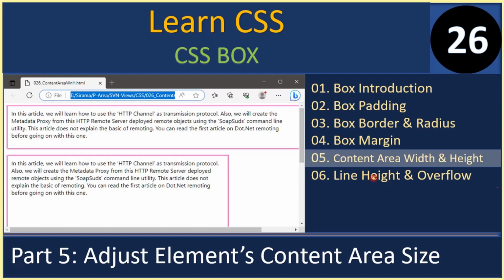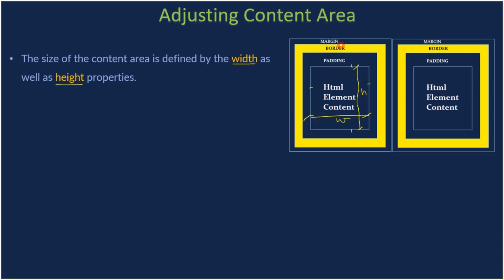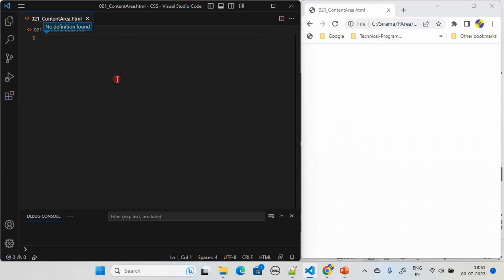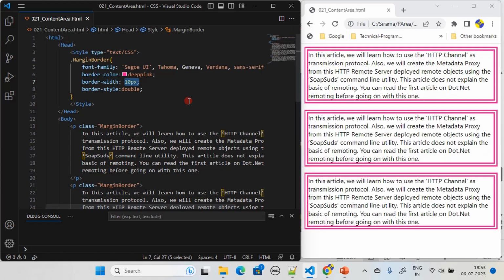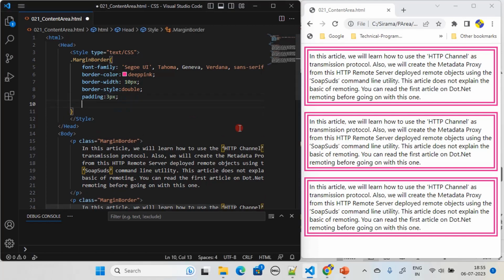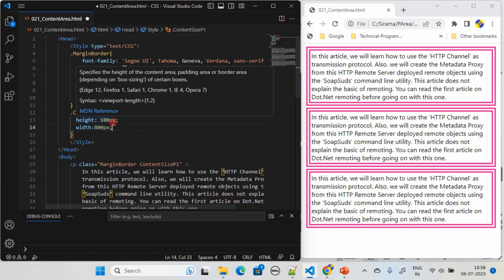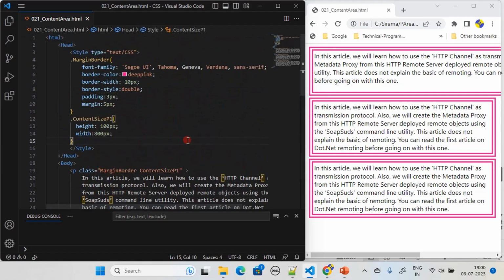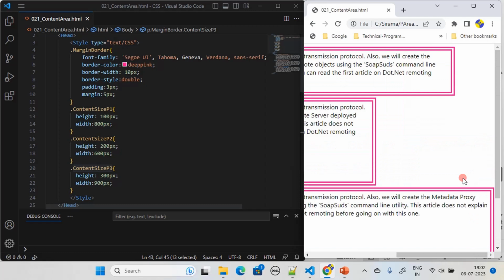Box | Part 5 - Content Area Width & Height | CSS Tutorial #26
In this CSS Tutorial, we will learn how to set content area size of CSS Box using the CSS Styles width and height.